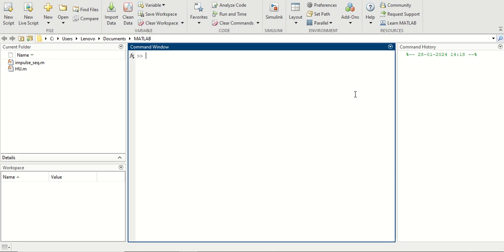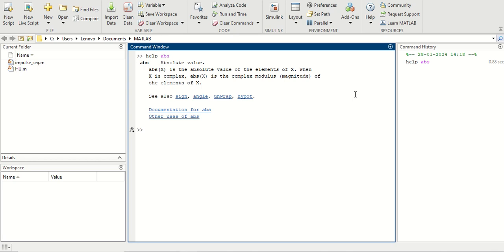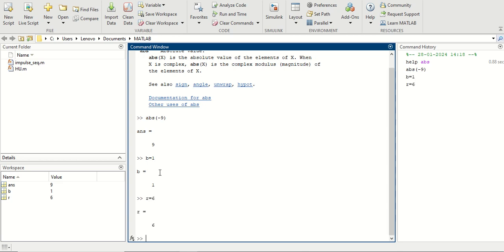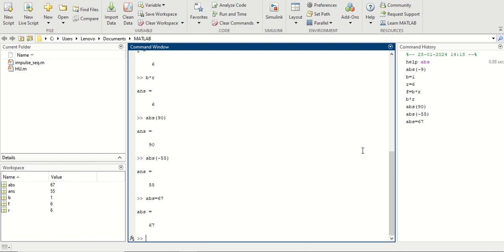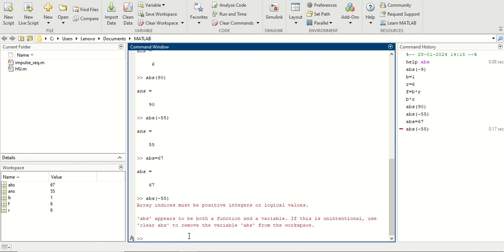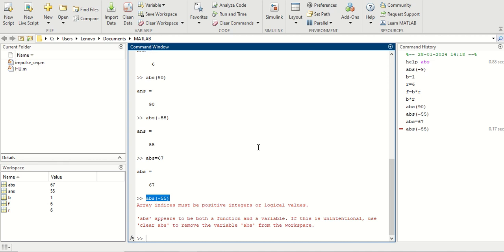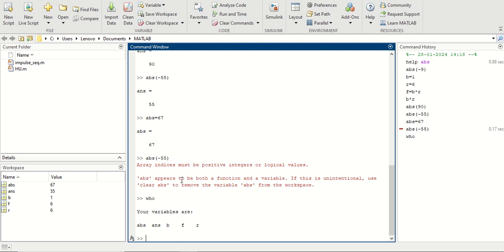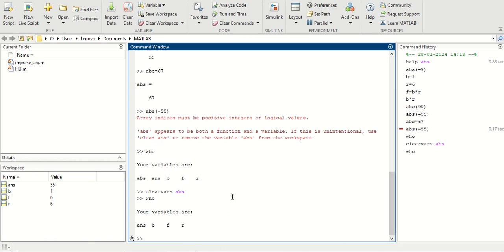In MATLAB, If 'abs' is used as variable, what will happen.